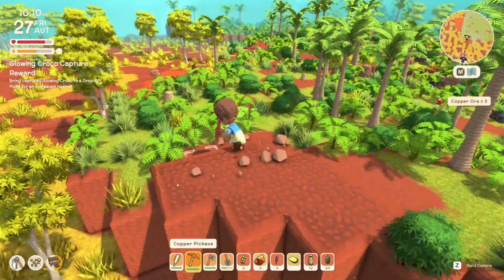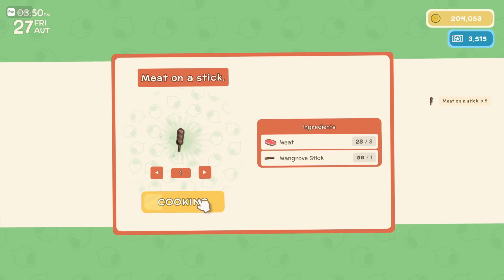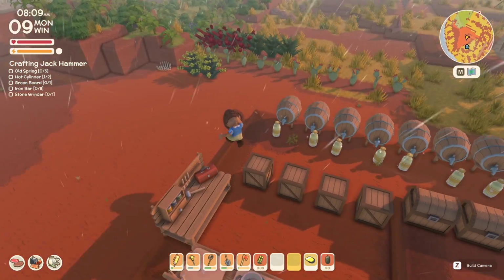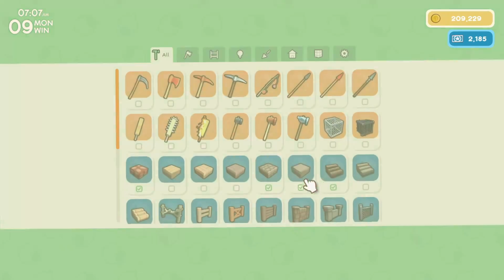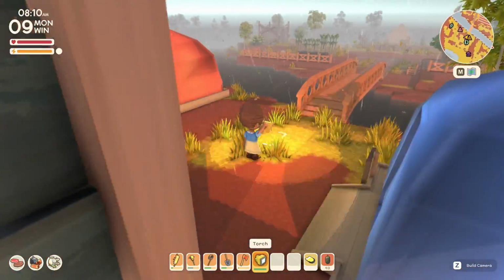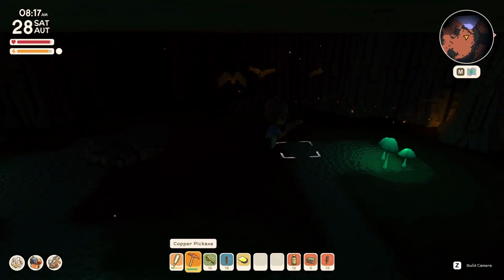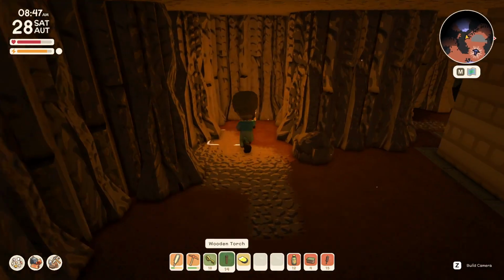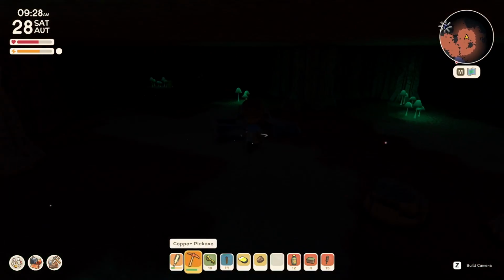Best Ruby Collection Tips! How to Always Find Rubies | Dinkum Mines Tips!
Need tips on how to get rubies in the mines in Dinkum? You got it! Here are some awesome Dinkum tips and tricks to use in the mines, especially if you need a bunch of ruby!